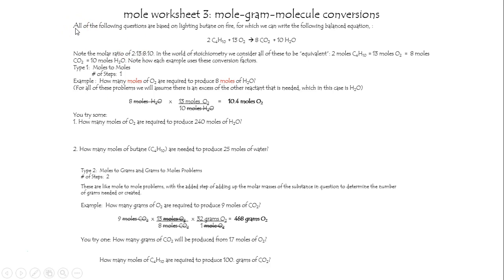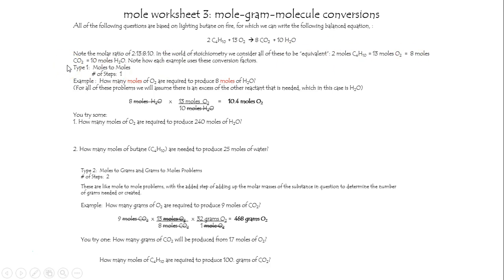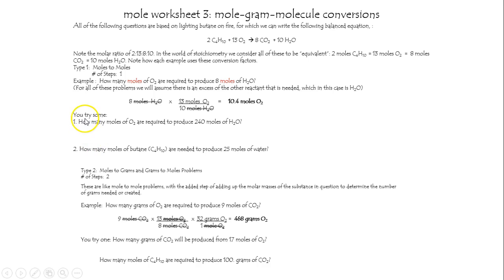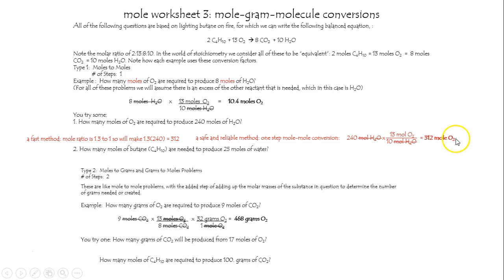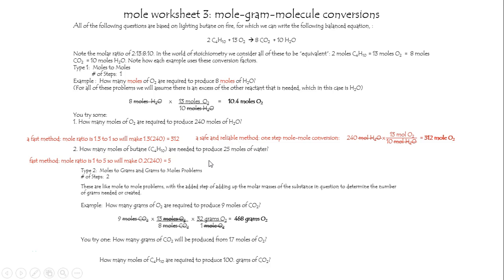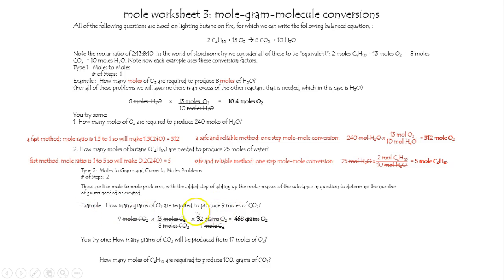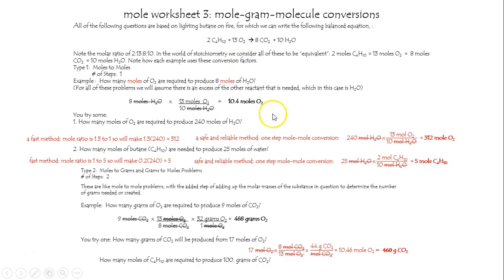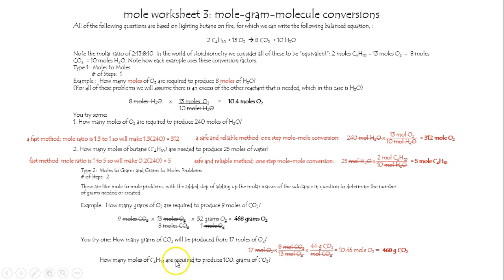mole worksheet 3 mole-g-molecule conversions